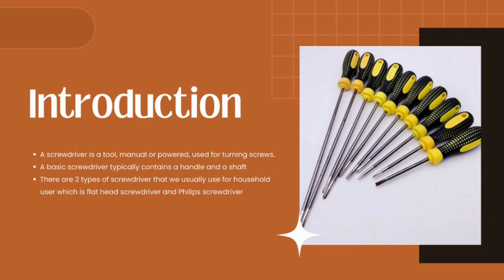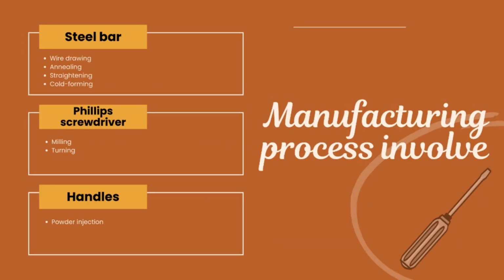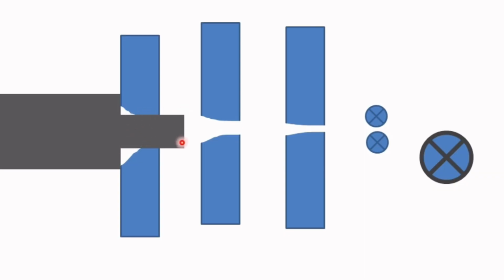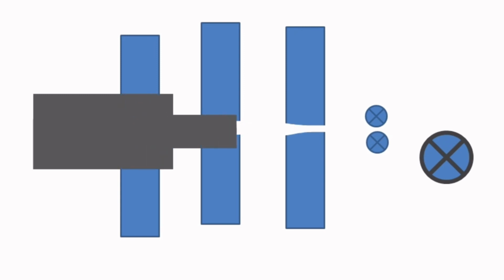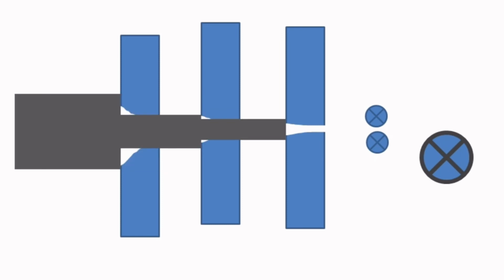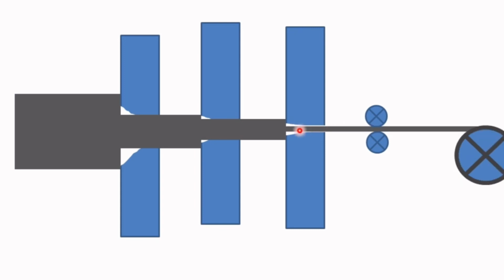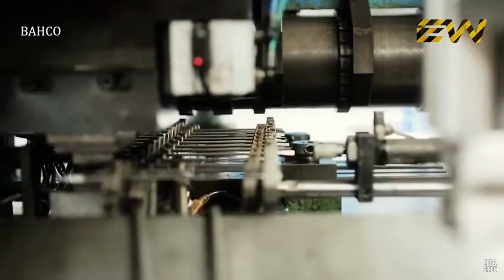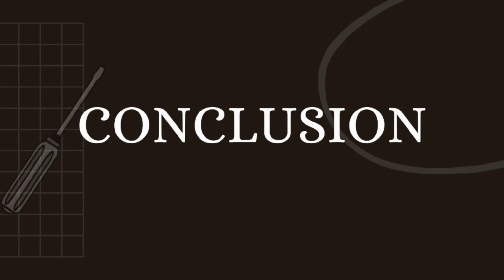THE PROCESS OF MAKING PHILLIPS SCREWDRIVER GROUP2